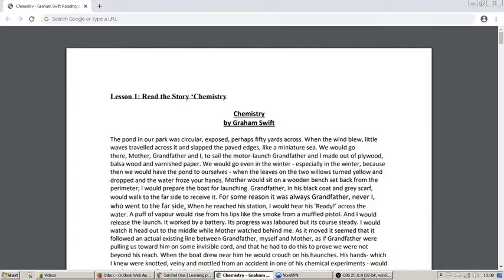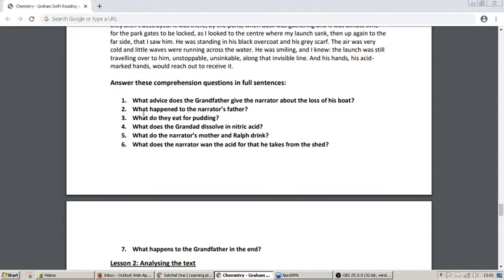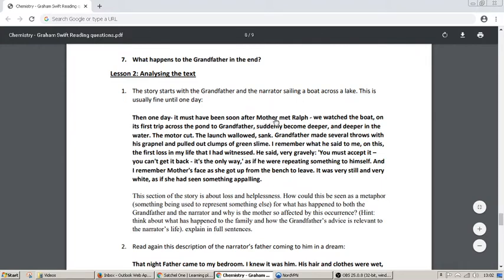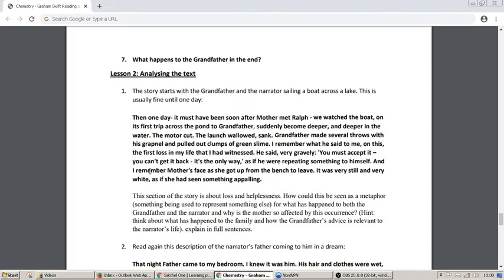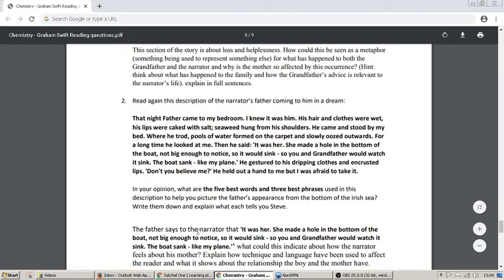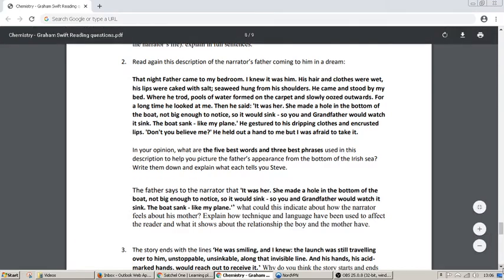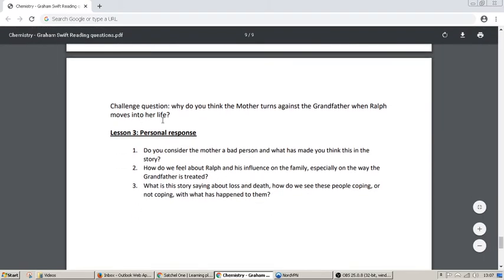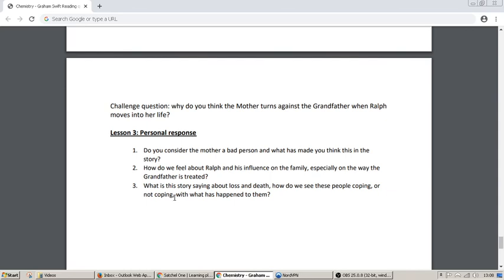Y9: Ms Swindle introduces this week's lessons (22nd-26th June)